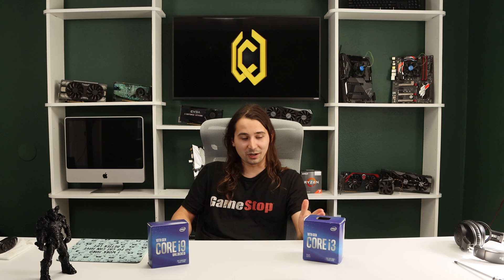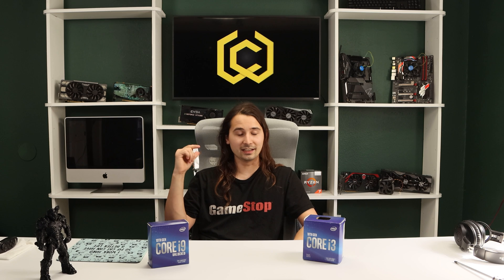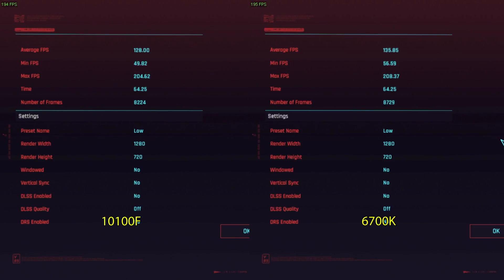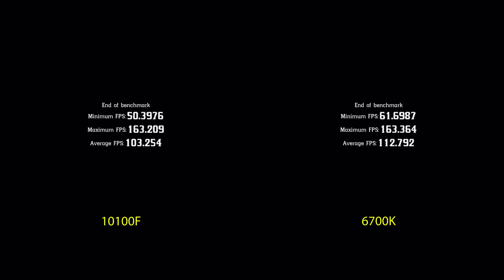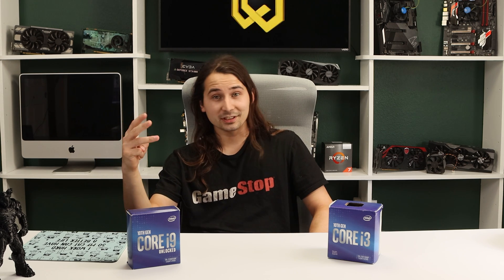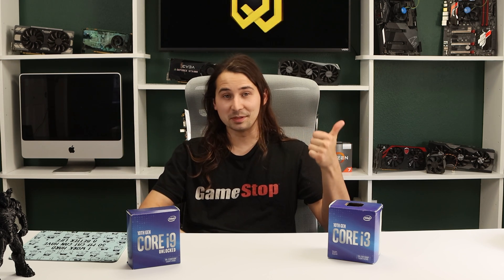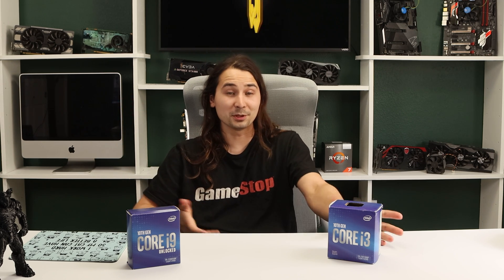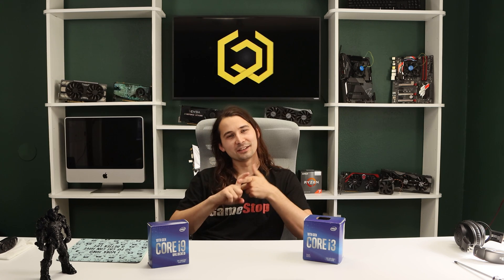Intel's Best Budget CPU | i3 10100F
The first time intel has ever reasonably priced a 4c8t am I right?

pair it with a h410/h510, b460/b560 or z490/z590 motherboard